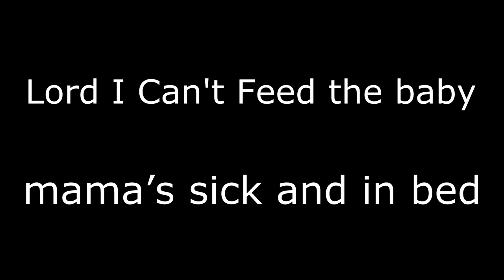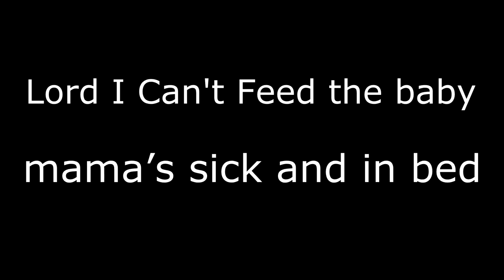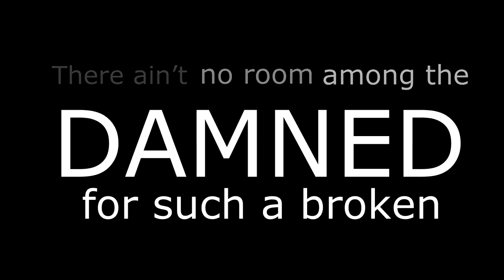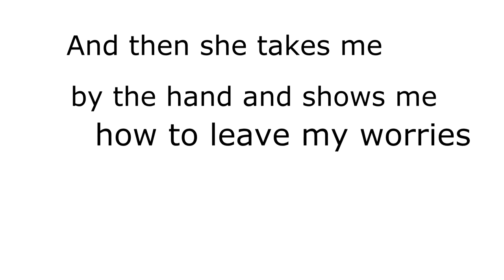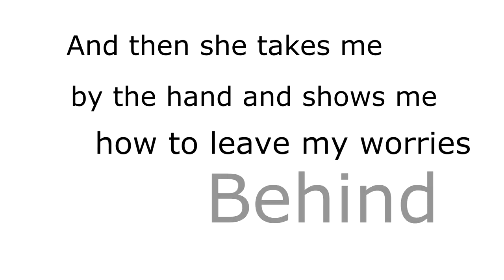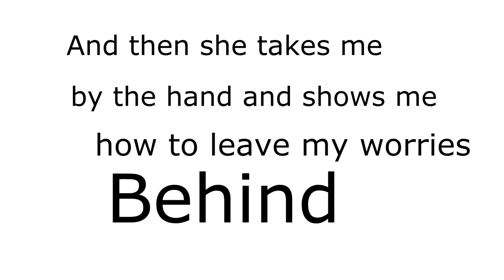BROWN BIRD: "Down to the River" Lyrics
This is a lyrics video I made for the song "Down to the River" owned and performed by Brown Bird: David Lamb and MorganEve Swain. By now, one of my favorite songs full of meaning. Enjoy!

Video con la letra de "Down to the River" compuesta Y propia del dúo Brown Bird.